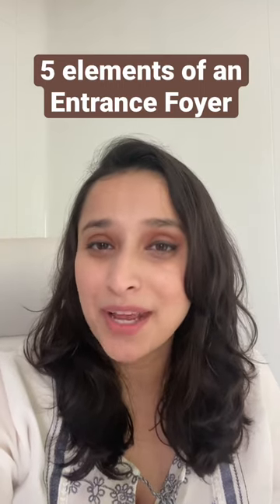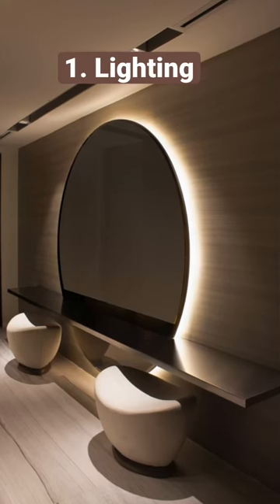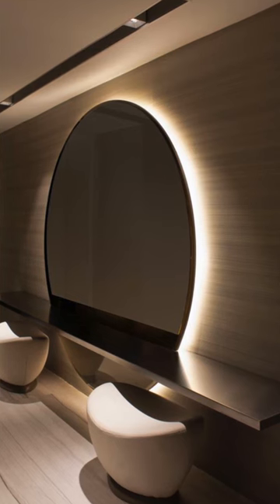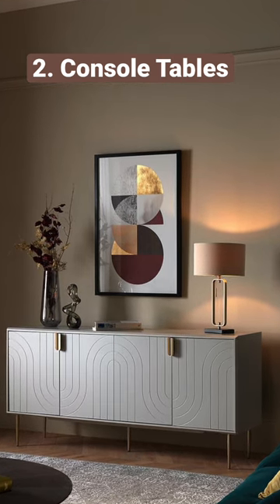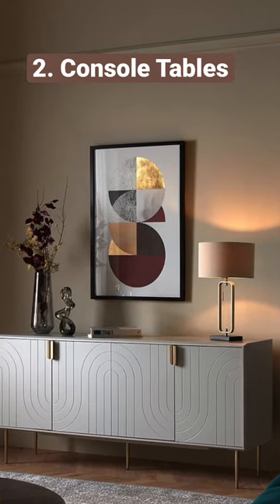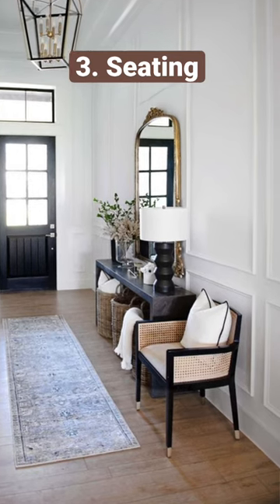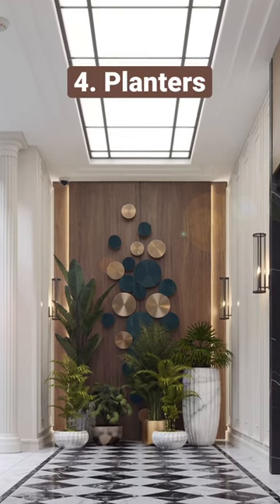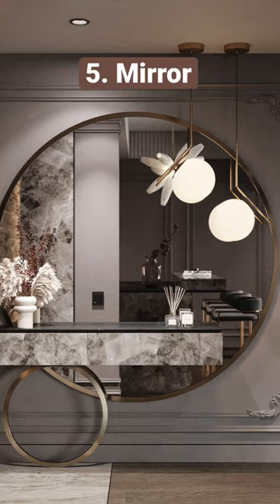5 Essential Elements of an Entrance Foyer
Many times, even clients with limited budgets, ask for very lavish or enigmatic entrance foyers. These are spaces which greet and welcome guests into your houses. And hence, these “ignored passages” must be designed very well. Do check if your foyer areas include these 5 important foyer elements.

Lighting:
An elegant lighting fixture or some form of indirect cove lighting or patterned profile lighting are great ways to use lighting to add enchantment to your foyer area.

Console:
Consoles provide a good platform to add decor elements and personalise your foyer space. Not to forget the storage they provide you for all your knick-knacks, keys, newspapers, and so on.

Space to Sit:
Most important! A small space to sit is what makes a foyer complete. You need it for wearing your shoes or if some

Greens:
Because you can never go wrong with some planters! It will sure make your foyer space warm and welcoming.

Mirrors:
Foyers are generally narrow corridors and adding up a mirror can instantly add grandeur to your space.